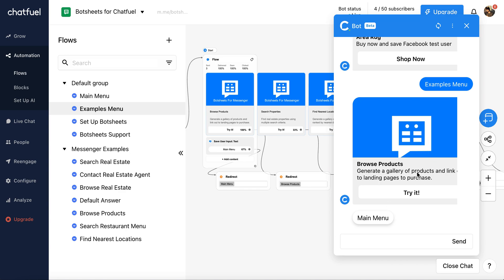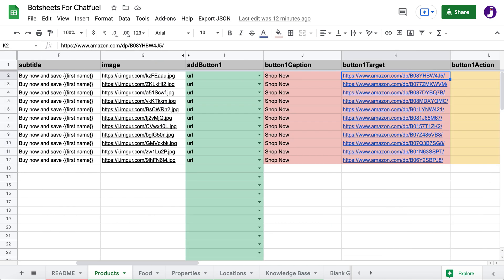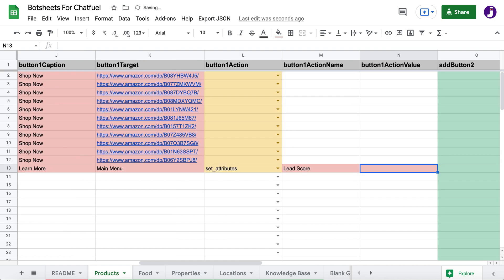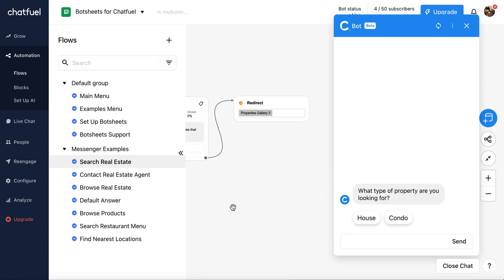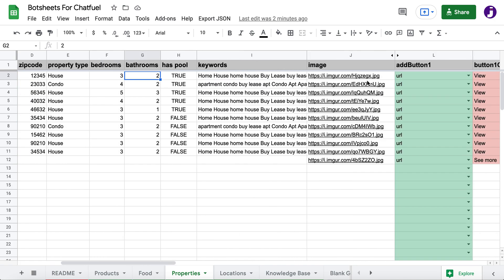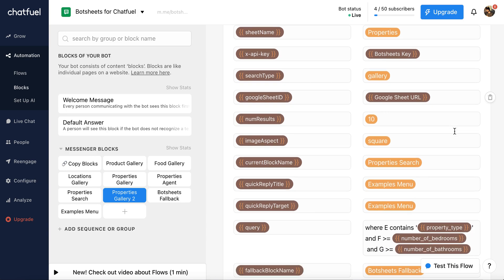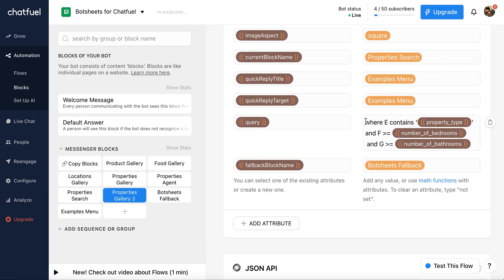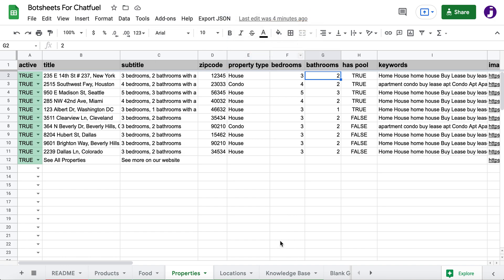Botsheets for Chatfuel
Dynamically generate content for Facebook Messenger using Chatfuel and data stored in Google Sheets.